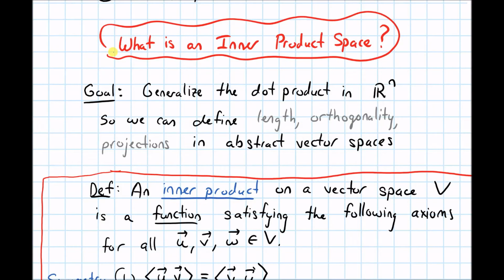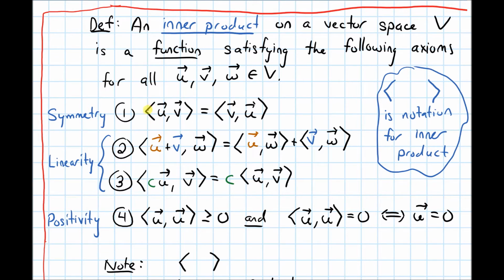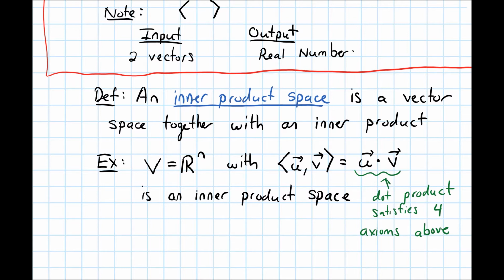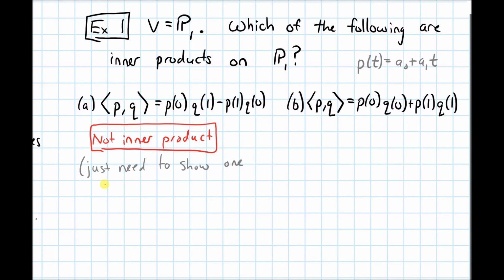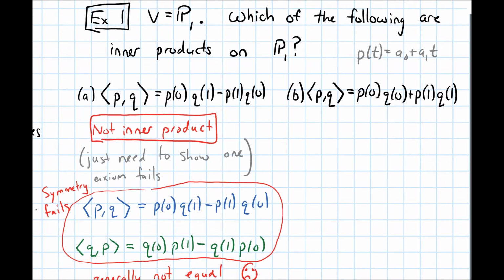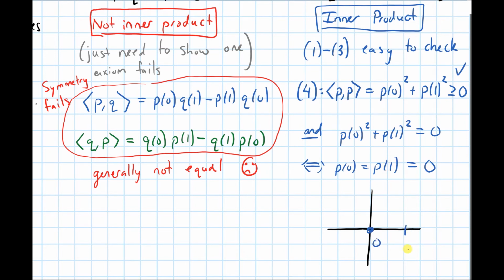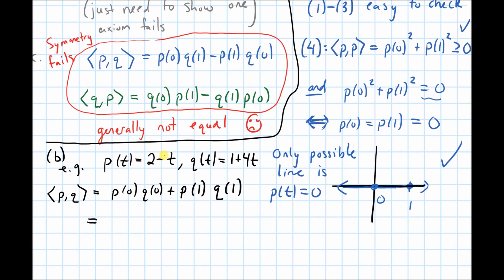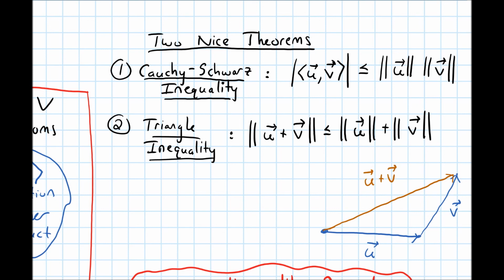6.7 Inner Product Spaces--What is an Inner Product Space? (Video 2)